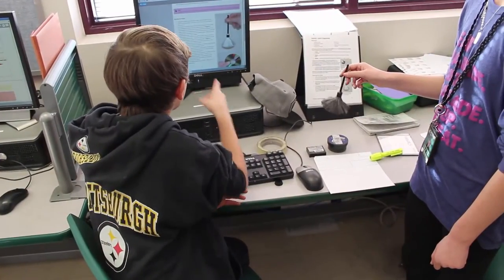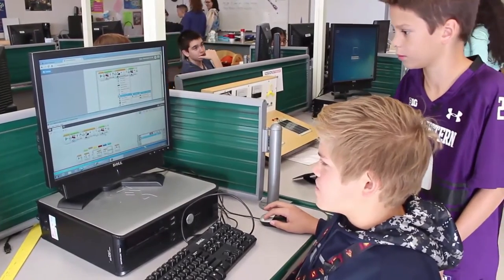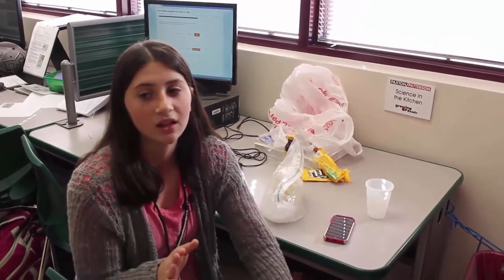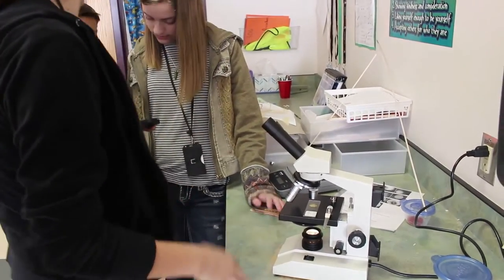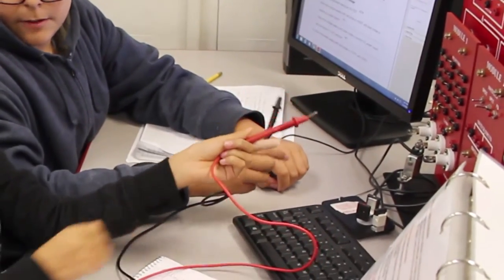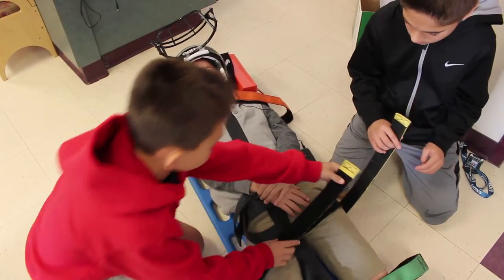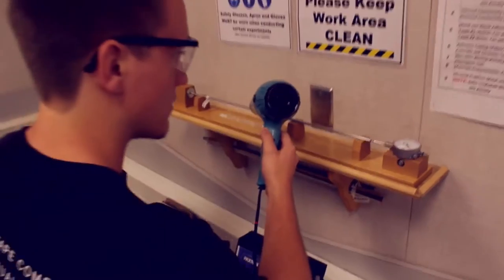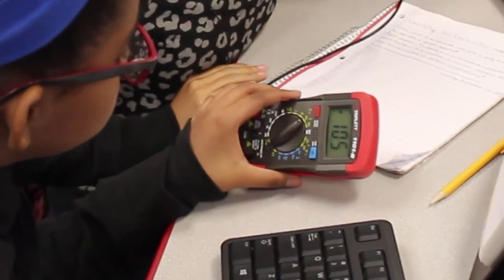An Inside Look at Paxton/Patterson Learning Systems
Follow along as students demonstrate STEM education in the classroom. Teachers, administrators and a parent discuss the success of their students with the Paxton/Patterson Learning Systems. An inside look at STEM Learnings Systems, Health Science Careers, Construction Skills & Family and Consumer Science programs.